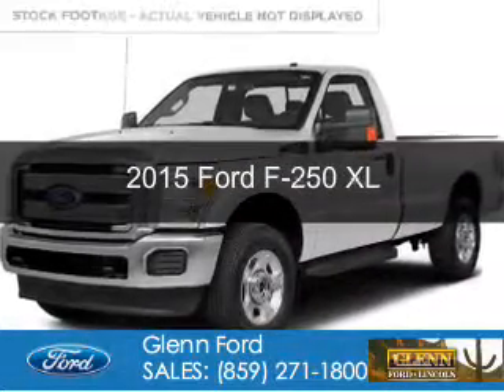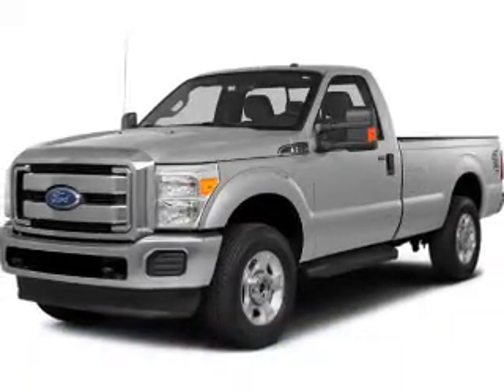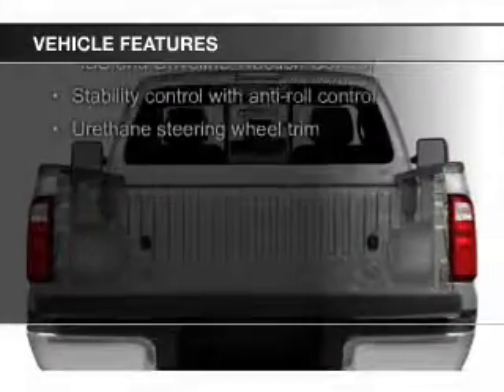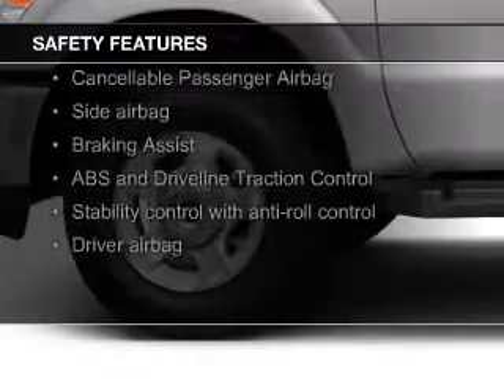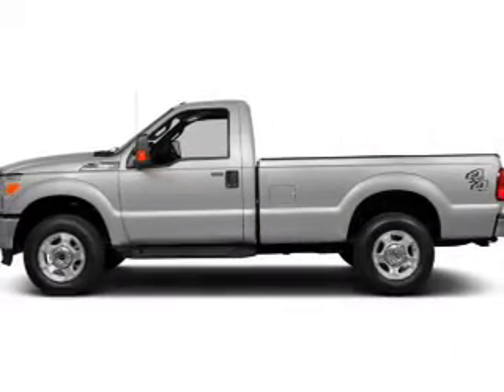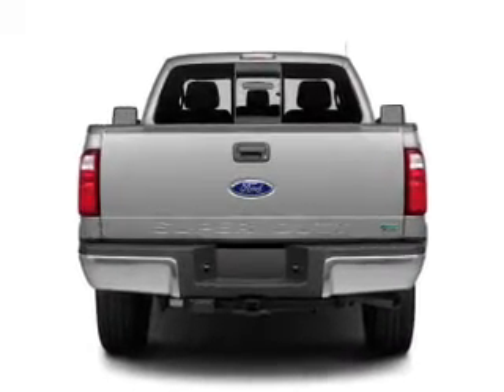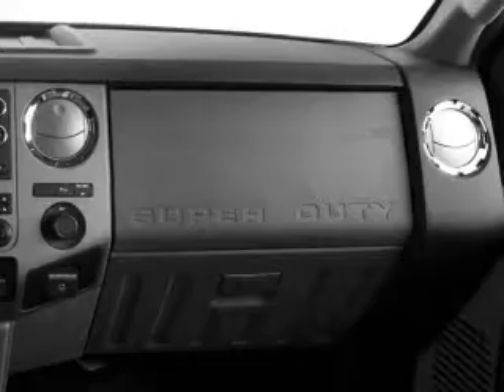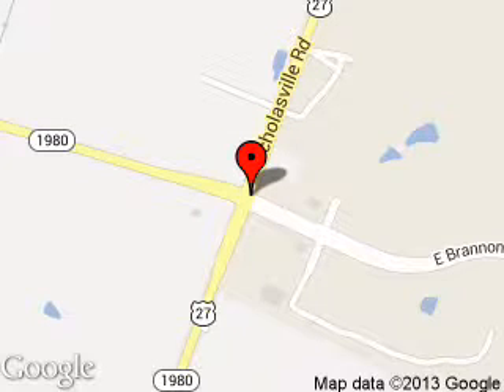2015 Ford F-250 - Nicholasville KY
Phone:
Year: 2015
Make: Ford
Model: F-250
Trim: XL
Engine: 6.7 liter 8 cylinder 32 valve
Transmission: 6-Speed Automatic
Color: Oxford White
Mileage: 10
Address:
4080 Lexington Road